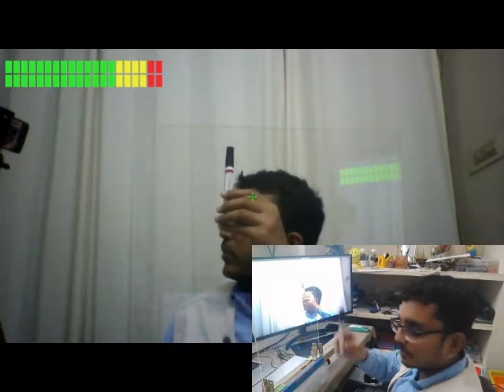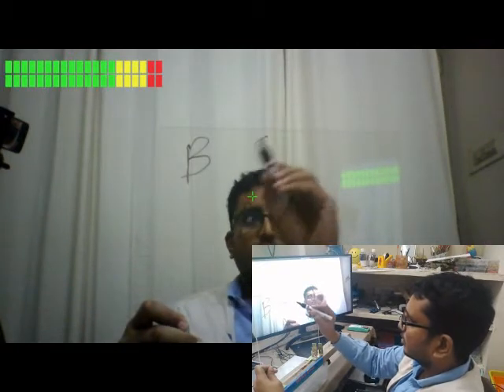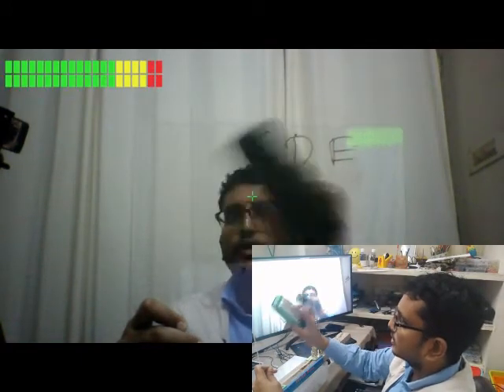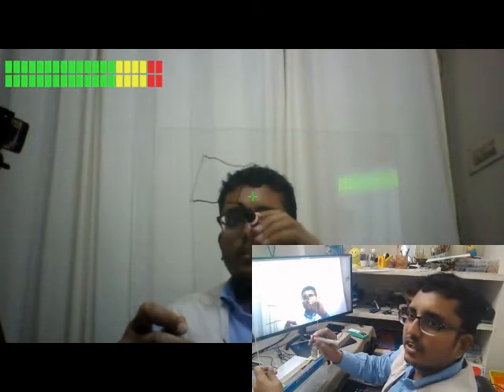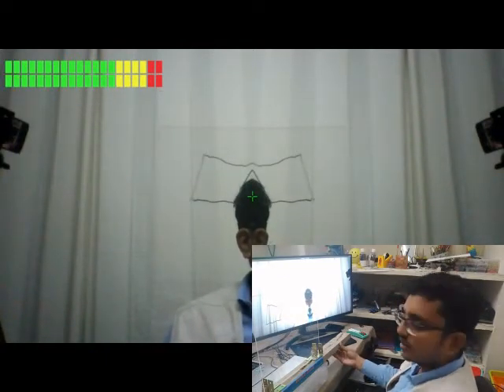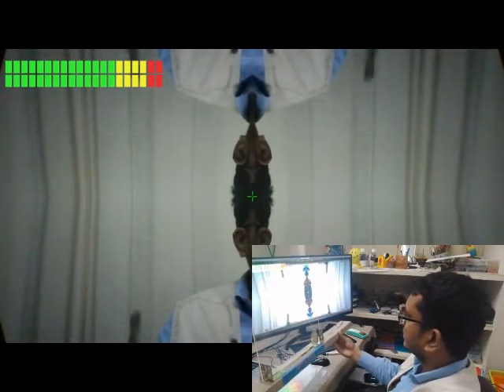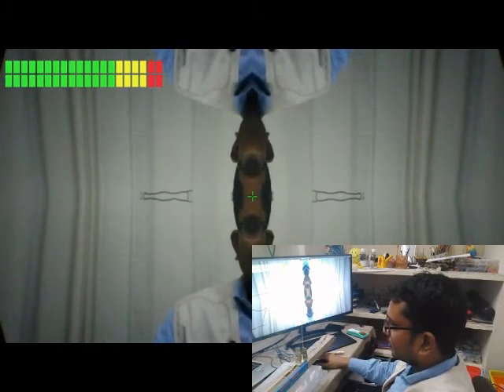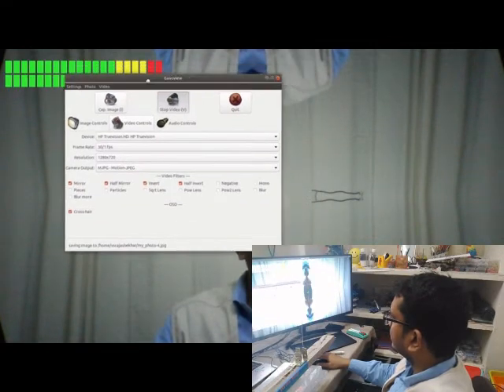WRITE EASY: An inexpensive, simple teaching setup!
In this video, I show a simple writing setup that can be used easily for online teaching. It is made possible on a computer with or without a dual monitor. A transparent acrylic sheet plays a vital role since it is a writing medium.

About Rajashekhar V S:
Rajashekhar is a Mechanical Engineer, Robotics Researcher, and an Inventor. He completed his Bachelor in Mechanical Engineering from Anna University and Master in Advanced Manufacturing Technology from SASTRA University, Tamil Nadu, India. He does research in the area of mechanism design for robots. Furthermore, he holds a granted Indian and US patent in robotics. He has published about 25 articles in journals, conferences, and magazines. He is from Tamil Nadu, India.

Rajashekhar V S

Insanely Sane!
Inventor | Researcher | Roboticist | Mechanical Engineer | Author | Photographer | Artist | Cook | Home-Baker | Blogger | Origamist | Cyclist | Illusionist

I am always open to giving gratuitous talks and conducting workshops and training for interested groups and individuals (of all ages) in robotics.